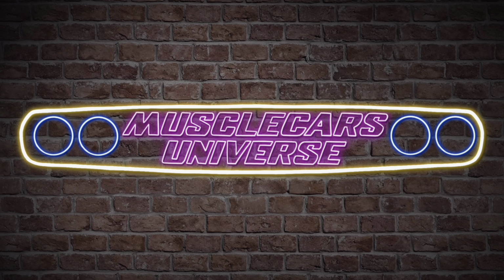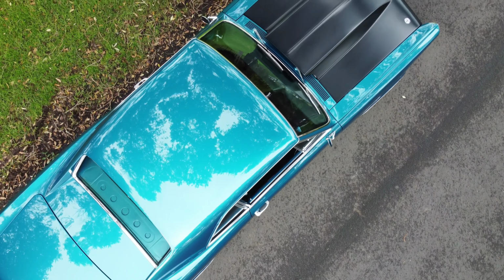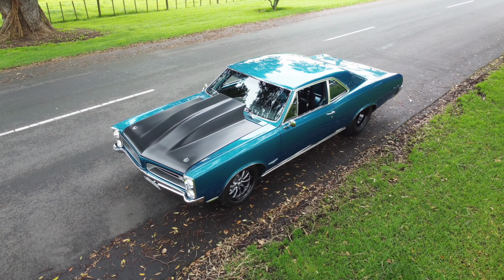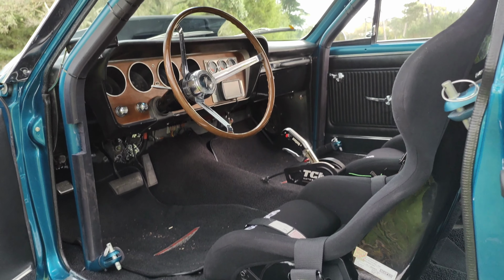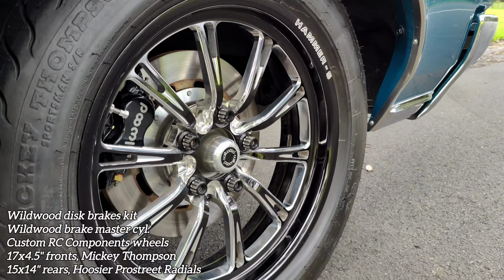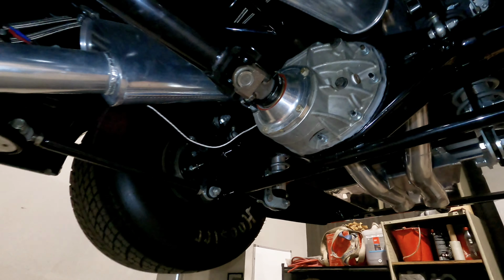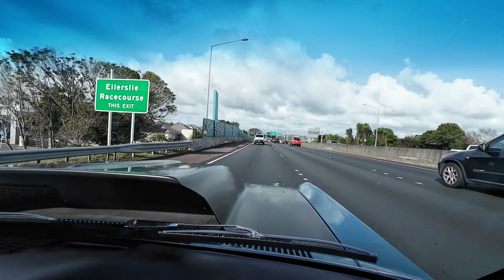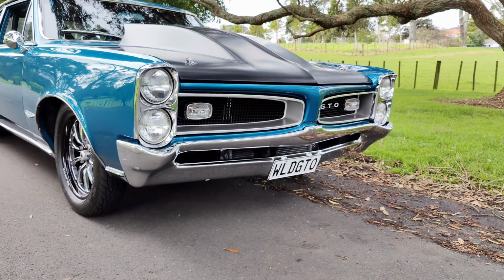1966 Pontiac GTO 535ci Big Block ProStreet Tubbed Muscle Car | Complete Review in [4K]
Today we deep dive into what is perhaps considered as the most anticipated high-end build of 2024: introducing __WLDGTO__
After the successful unveiling organized in conjunction with Mothers NZ last January at the Kumeu Classic Car & Hot Rod Festival, and the amazing public response, WLDGTO is now proudly brought to you here on Musclecars Universe for a complete breakdown of what makes this stout GTO tick.

This car is actually FOR SALE and offered at a very competitive price.
To enquire about this vehicle, please make contact at:
This vehicle is currently located in: Auckland - New Zealand

- Complete Build Specsheet -
Engine & Performance:
- Butler Performance 535ci built in Tennesse, USA
- 815 hp at 6500rpm
- 686 ft-Ibs at 5800rpm
- Runs on pump gas
- Handles like a Pro Touring car
- IAII (Indian Adventures 2) block
- Splayed/registered/billet 4-bolt main caps
- Eagle forged crank & H-beam rods
- Ross forged pistons
- ARP Fasteners all around
- Crower Custom Hi-Seat offset solid roller lifters
- Federal-Mogul bearings
- Iwis Pro billet double roller seamless timing chain
- Canton oil pan and pick up
- Cometic gaskets and seals
- Powerbond Damper
- BPI Sportsman billet vacuum pump
- Edelbrock Victor EFI
- Billet 4150 throttle body
- MSD programmable Digital-6 Plus ignition
- MSD Pro billet distributor, MSD leads
- BP FAST XFI sequential EFI, 60Ib/hr injectors
- Custom stainless 110L / 29gal fuel cell
- Holley 450 drop-in-tank pump and fuel sender
- Holley EFI bypass fuel pressure regulator
- Dedicated crankcase vacuum return reservoir tank
- Relocated battery to the back
- Custom Afco 2-pass radiator with twin 12" fans
- Meziere electric water pump
- Accusump System
- Custom made exhaust headers 4-in-2
- 3" exhaust with X pipe & electric cut-outs
- Exhaust fully ceramic coated
- New wiring loom all around

Cylinder Heads:
- Butler Performance custom grind
- Solid Roller .742 / .706 lift Duration @0.50 284/292.
- Edelbrock Performer RPM Wideport 87cc
- Heads CNC ported to 370cfm, 3-angle valve job
- Ferrea s/s Valves 2.25 intake and 1.74 exhaust
- Comp Cams springs, locks and titanium retainers
- T&D offset shaft roller rockers (1.65/1.66)

Drivetrain:
- Wheels by Custom RC components
- 17x4.5" fronts, Mickey Thompson Sr 26x6x17 tires
- 15x14" rear, Hoosier 31x16.5x15 Prostreet Radials
- Wilwood brake disks, front & rear callipers
- Wilwood main master cylinder
- TH400 transmission with carbon fibre shield, by Chuck Mann
- Manual valve body, race clutches, bands
- Low reverse roller clutch, heavy duty bearing set, sprag
- Deep oil pan and cooler
- COAN custom 9" stall converter Maximum Performance
- CNC machined billet aluminium stator, super sprag
- Pontiac ATI SFI flexplate
- Custom two-piece driveshaft & 2x hoops
- MacDonald Bros. custom 4 link with 9” sheet metal diff housing
- Back brace and mandrel-formed chassis rails
- Competition Engineering diff housing, sway bar & four-link
- Yukon Grizzly aluminium through-bolt  9" Locker rear diff
- Motive Performance 4:3 gears.
- 35 Spline Moser axles
- Rear custom panhard bar
- UMI front control arms
- QA1 coilovers
- Electric Power steering, brand new box, joints & linkages
- Brand new steering linkages, brake lines and cables

Exteriors & Interiors:
- GM Teal paint variant
- All new chrome and stainless trim
- All new nuts, bolts, screws, badges.
- Complete door shells replaced
- Complete rear quarters replaced, modified from '67 GTO panels, all hammered and hand-filed
- All new body panels except for the left sill, boot lid & grill support panel
- Full custom color-matching 6-point roll cage
- Outward swinging side intrusion bars
- Rear tubbed sheet metal work, color-matched
- Original Pontiac Sportswood steering wheel
- Factory additional gauges & FAST Digital display
- TCI Outlaw pistol grip quick shifter
- Burn-out rev limiter & line-lock switches
- Sparco Bucket Seats & 5-point harness
- New carpet, floor mats & hood liner
- Complete new wiring harness (Fuel gauge works)

Video Chapters:
00:00 Intro
01:43 General Presentation
02:41 The Car
03:34 The Paint
04:26 The Interior
05:16 The Power Train
07:03 The Drive Train
08:46 The Road Test
13:40 SUBSCRIBE!!